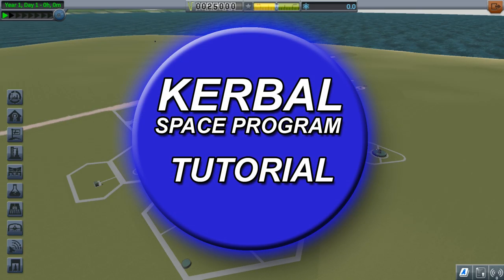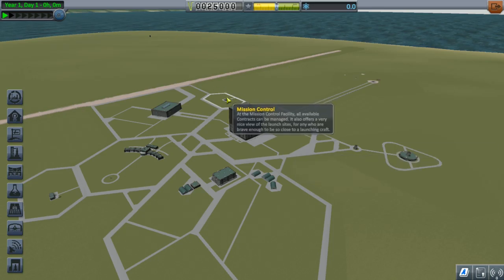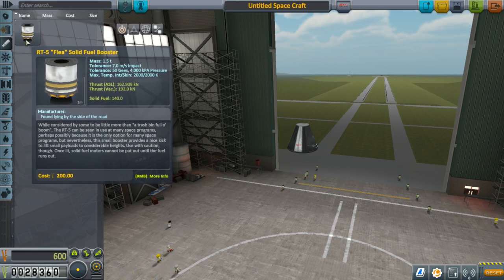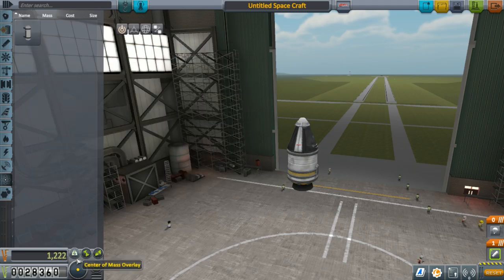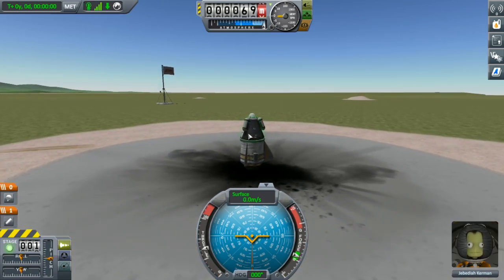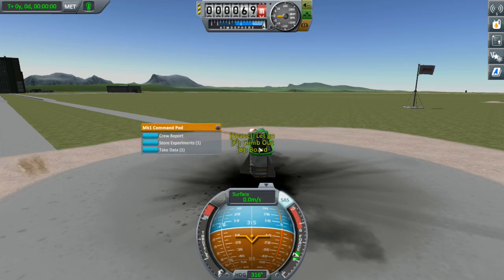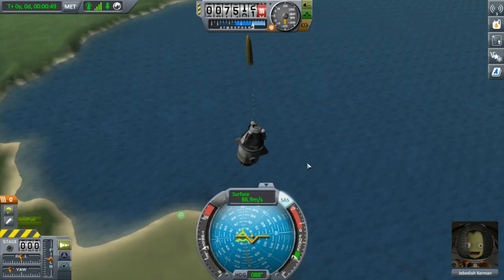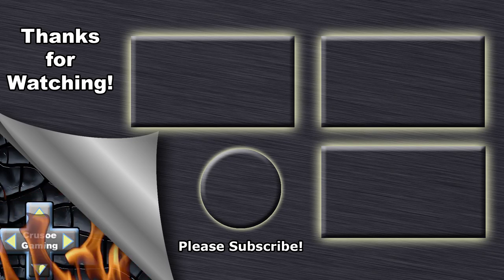KSP Tutorial - Tips on How to Get Started (Kerbal Space Program Career Mode Walkthrough/Tutorial)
Hi guys and welcome to.

KSP Tutorial - How to Get Started (Kerbal Space Program Career Mode Walkthrough/Tutorial)

In this Guide video we look at how to start Kerbal Space Program as a complete Beginner, the game can be daunting but with this how to guide that is full of hints and tips and tricks you should have no problem getting a great start in the game.

Kerbal Space Programme is copyright material of Squad.

The video contains Gameplay footage of the PC version of the game.

Transcript:-

When you first start the game you will be looking at the space centre. there are several buildings here and by left clicking you can go directly to any of them. The first place that you will want to go to is Mission control which is here. This is where you will be able to pick up missions that pay you money to buy more stuff which is always good.

There should be 4 missions available and you are able to accept 2 at a time. One of the missions is to gather some science and another is to launch your first rocket both of these missions are achieve able right off the bat so grab both or them right now.

The next place we want to head to is the Vehicle Assembly building where we can construct a rocket.

Start building your rocket by selecting the Mk 1 Command pod, you will then need to choose an engine to go underneath it, select the engine icon on the far left, there is only one available, the flea solid fuel engine so choose that. At the bottom of the tabs click utility and add a parachute the the top of your rocket so that we can land it in one piece.

The next thing we will need to do is to set the staging so that we do not trigger the engine and parachute at the same time. In the bottom right you can see the staging boxes, click the plus to add a new stage, drag the engine into number 1 and the chute into number 2, these stages count down so your rocket will be activated first.

The rocket is now ready to launch but before we go it's worth adding the ability to gather more science. Science is like experience in the game and will allow you to unlock more components for future rocket builds. To enable us to collect more science click on the science tab and select the mystery goo experiment. Click the symmetry wheel so you have 3 of them and attach them near the top of Your pod. It is important to use symmetry so that you do not unbalance your rocket. if you want you can also add some stabilizing fins but this is probably not necessary for this rocket.

Now all that is done click on the launch button in the top right.

We could just launch right away but we can gather science from here on the landing pad so right click on one of the myster goo canisters and run the experiment, once done click on keep data. Right click on the pod and click crew report, keep that data too, next hover the mouse over the kerbal pilot in the bottom right and click EVA. The Kerbal will get out of the pod, you can right click on the Kerbal and perform an EVA report that will give us even more science.

Now we want to download all of that data into the pod so that we can perform these experiments again whilst in the air and then again after we land.

To do that right click on the pod and click take data. Then right click again and click store experiments. Press B to get the Kerbal back inside the pod and now we are ready to launch.

I reccomend enabling stability assist by pressing T  and then press the space bar to launch. Use the WASD  keys to bank slightly to the right and enjoy the flight. You can see your fuel depleting on the left side of the screen and once it has all gone do another crew report and run another of the mystery goo experiments.

When your rocket start to fall activate the parachute which should deploy at a reasonable height and get you safely back to the ground or maybe water. Once landed run another goo experiment, Click EVA and do a report and then take and store the experiments, board the pod, do one more crew report and then hover at the top of the screen and recover your vessel.

You should have gained around 30 science that you can invest into continuing your adventures in space and will also have made money from completing the missions that you accepted earlier.